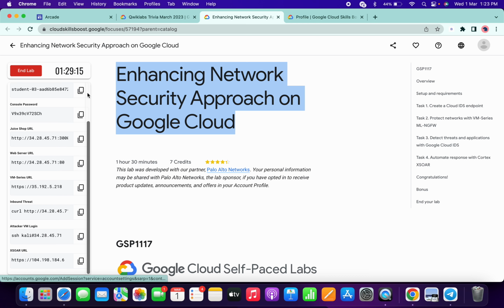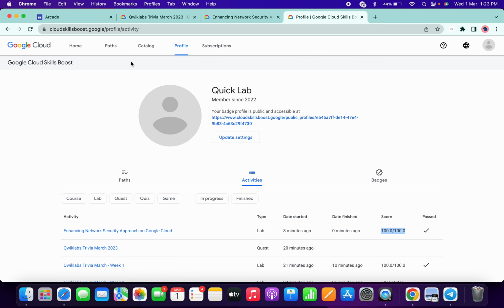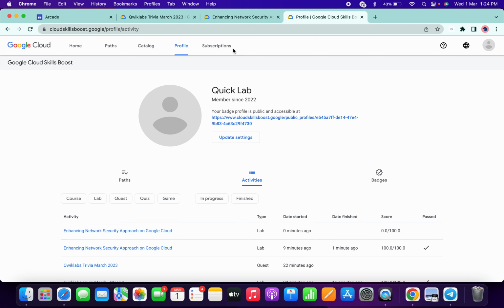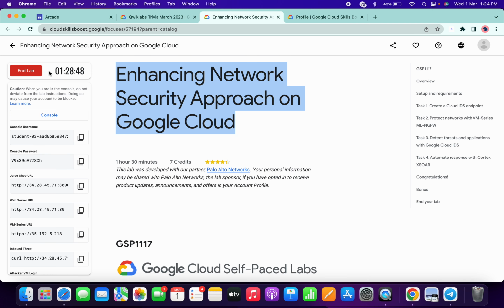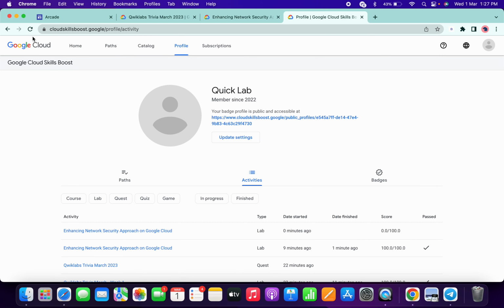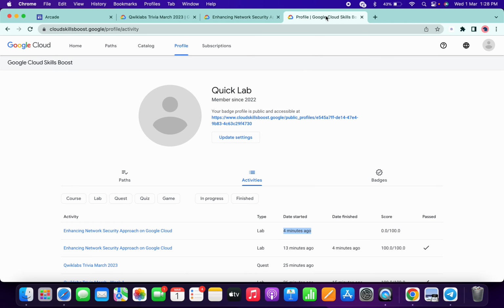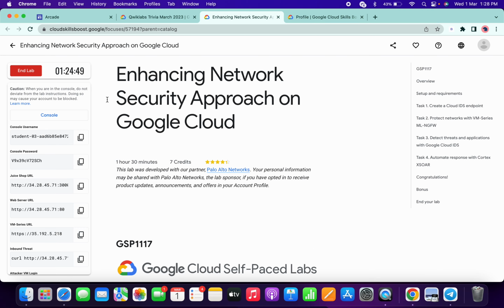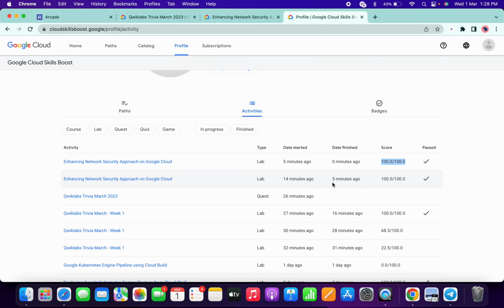Enhancing Network Security Approach on Google Cloud || qwiklabs || GSP1117 | [With Explanation🗣️]